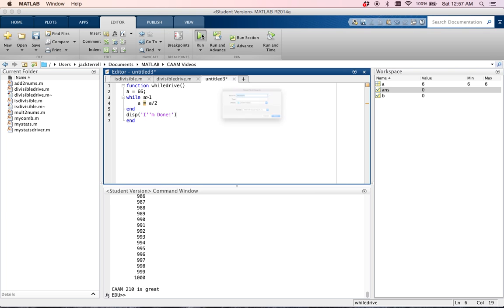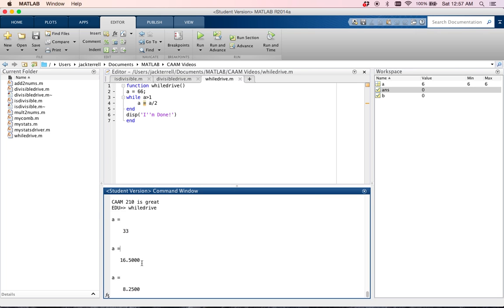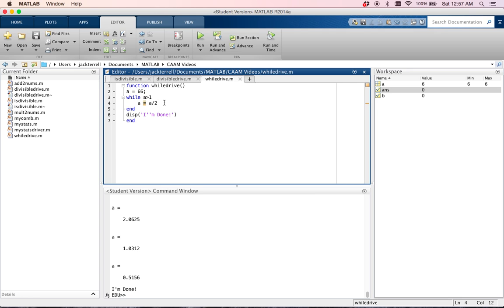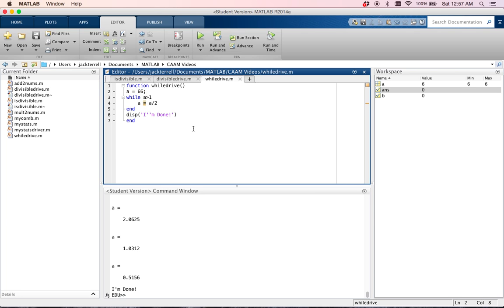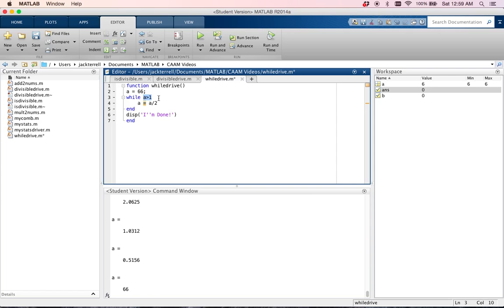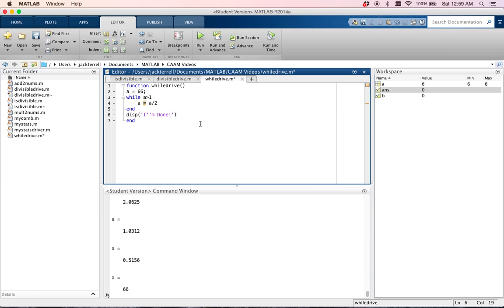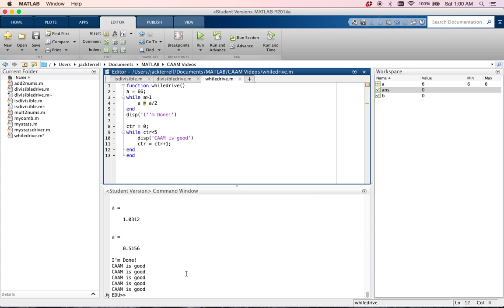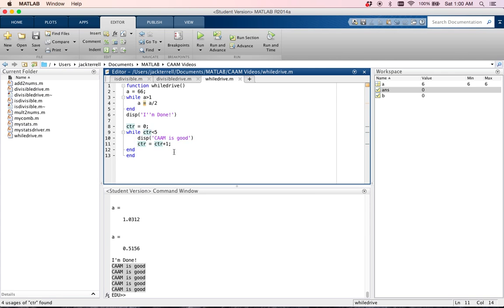Program Flow: While Loops (Part 4 of 5)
I look at the while loop, which loops based on a logical condition.